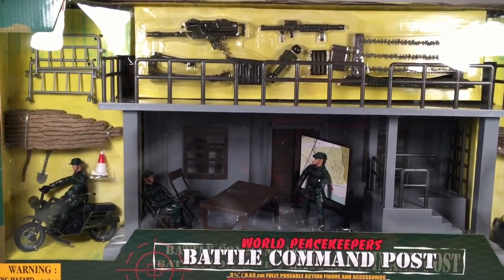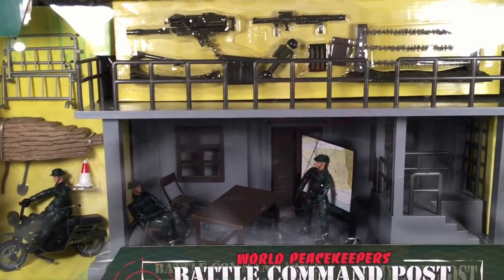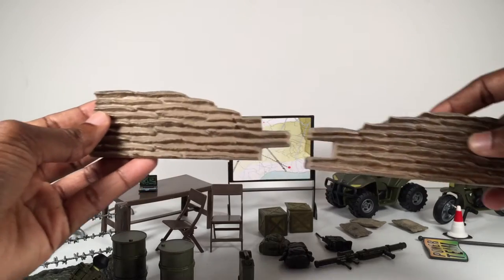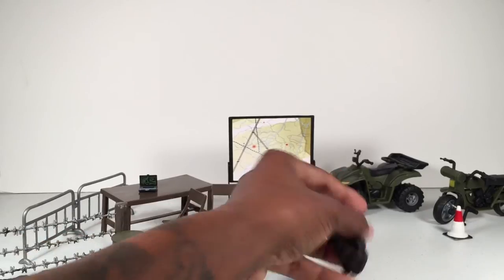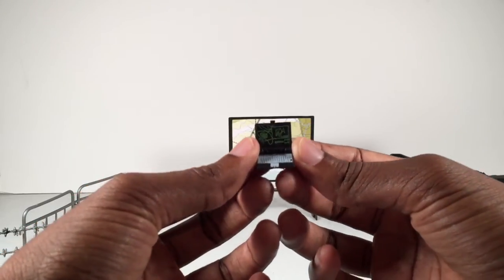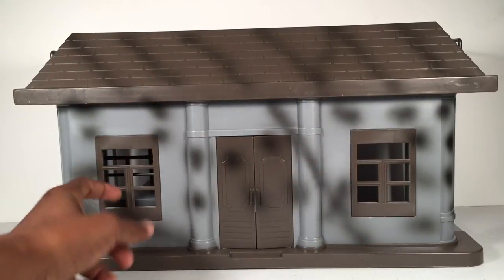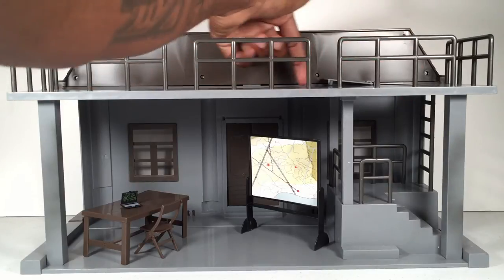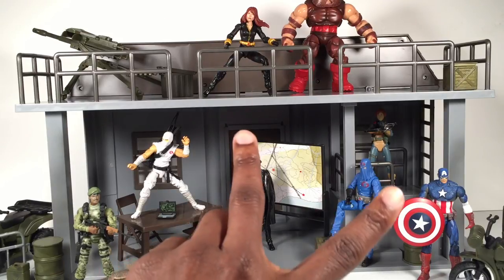World Peacekeepers Battle Command Post Playset Review